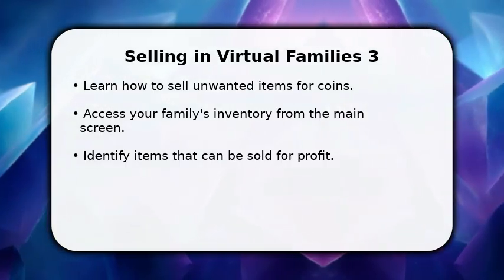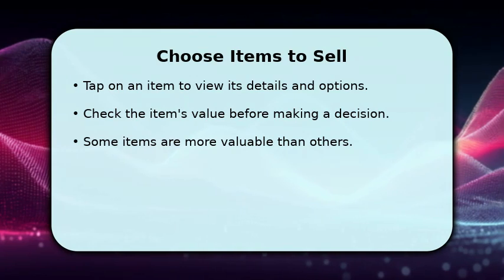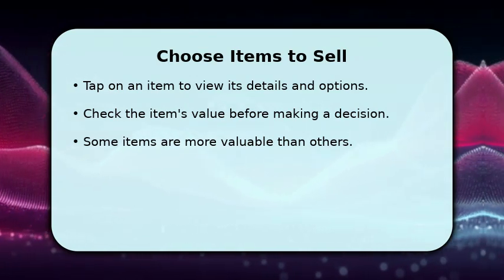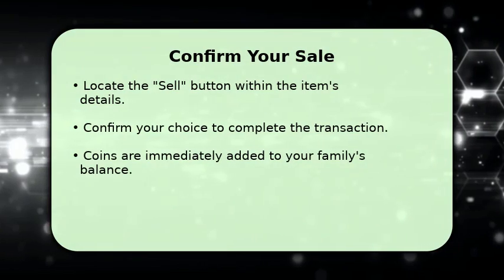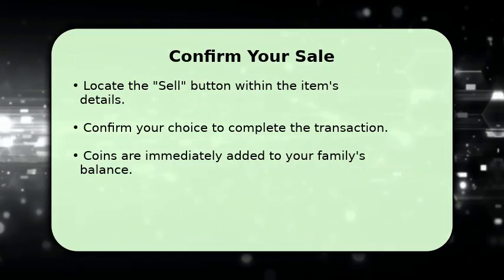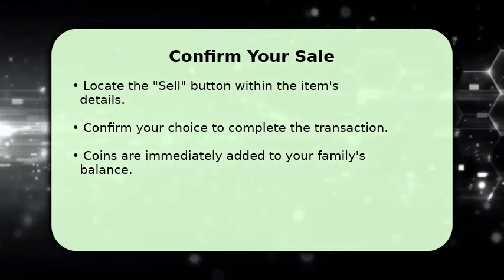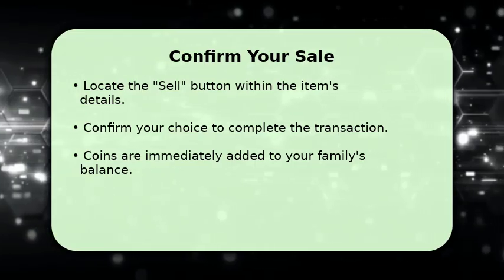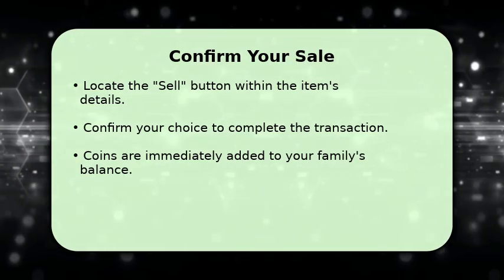How To Sell Items On Virtual Families 3 - Step By Step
▸ (v) Are you looking to make some extra cash in the world of Virtual Families 3? Selling items is a great way to earn money and upgrade your virtual life. In this video, we'll take you through the step-by-step process of selling items on Virtual Families 3. From finding the right items to sell to pricing them correctly, we've got you covered.

Virtual Families 3, selling items in Virtual Families 3, how to make money in Virtual Families 3, Virtual Families 3 tips and tricks, Virtual Families 3 gameplay, Virtual Families 3 walkthrough, Virtual Families 3 guide, Virtual Families 3 cheats, Virtual Families 3 secrets